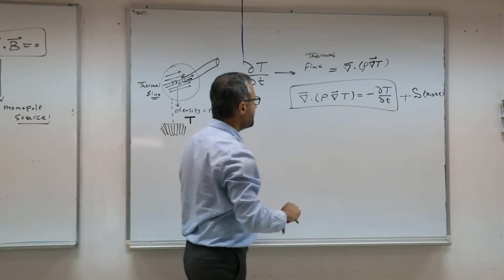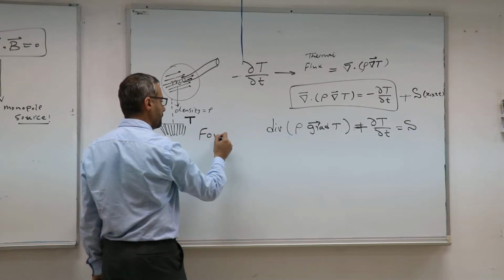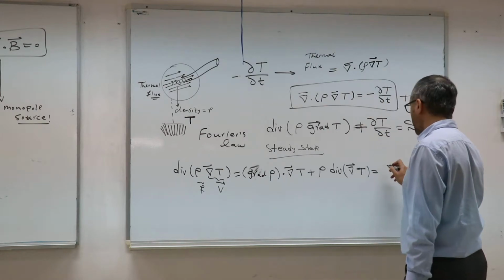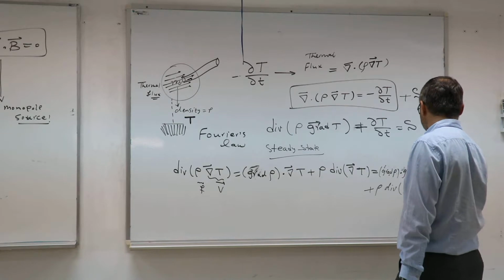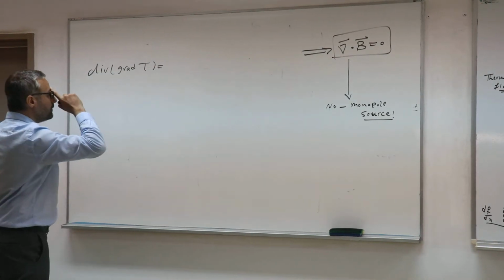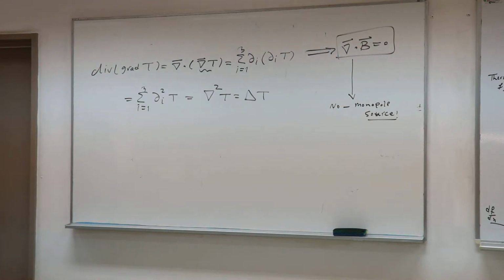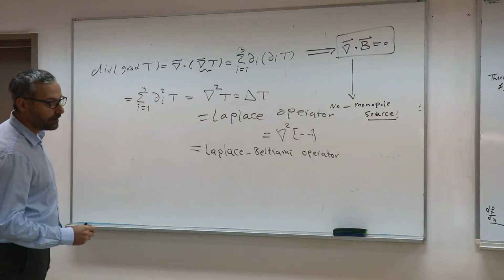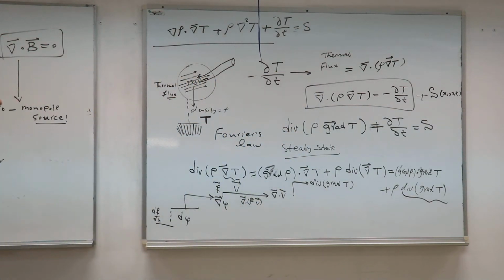Foundation of modern mathematical physics-Lecture 2-part 4